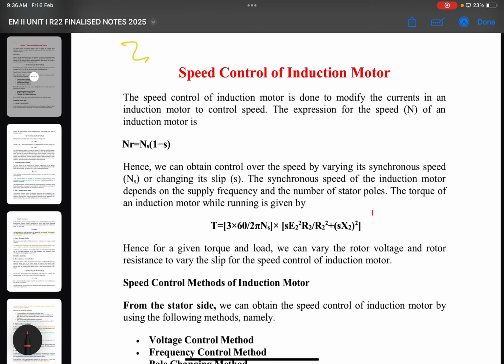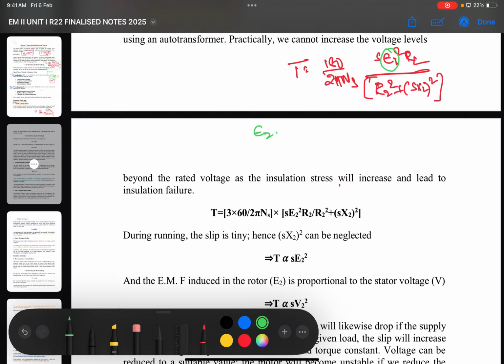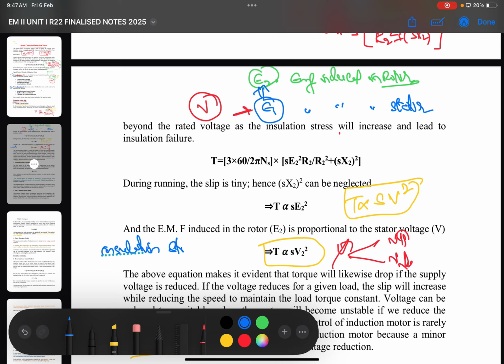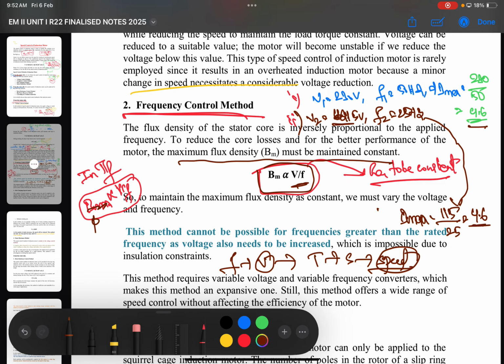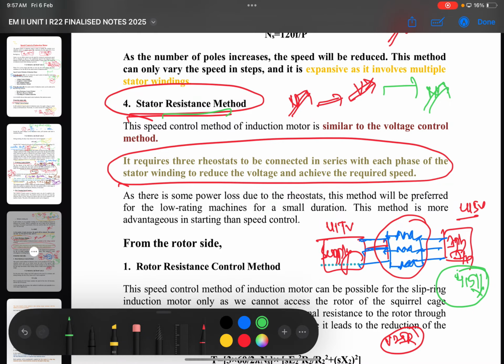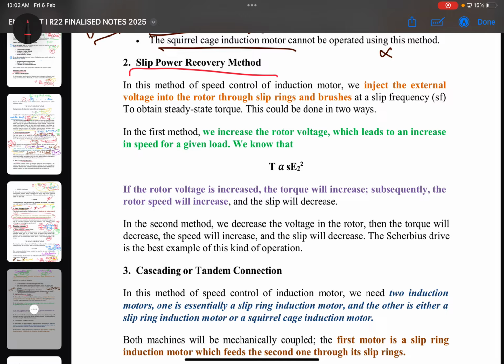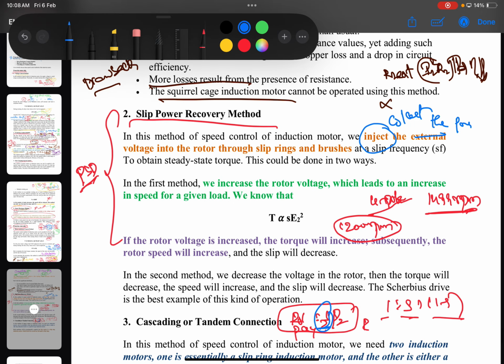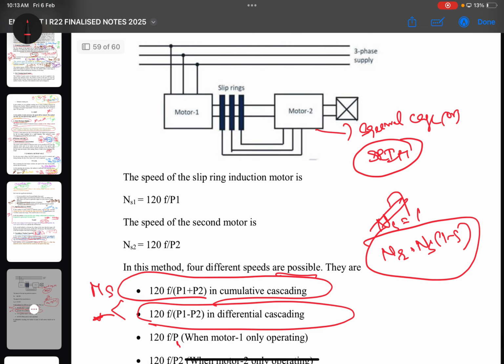EM II UNIT I SPEED CONTROL OF THREE PHASE INDUCTION MOTOR